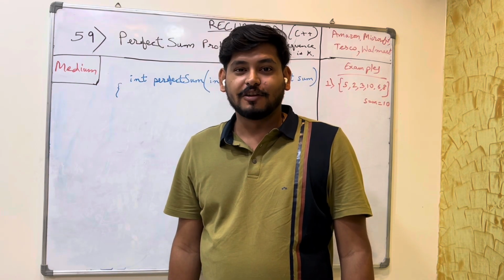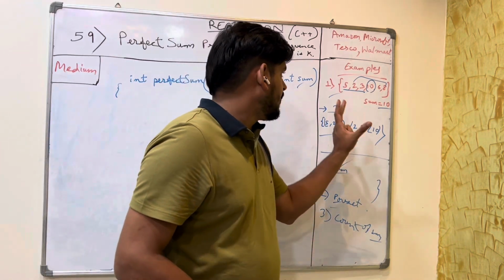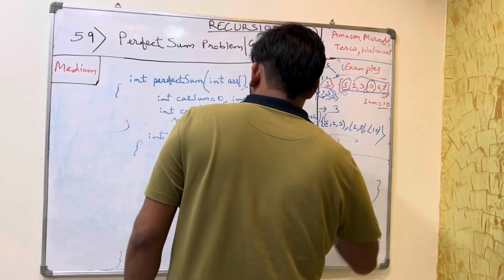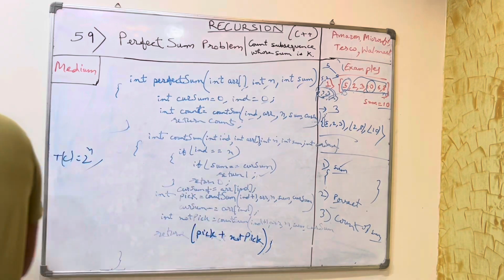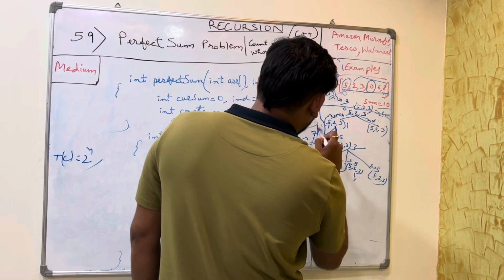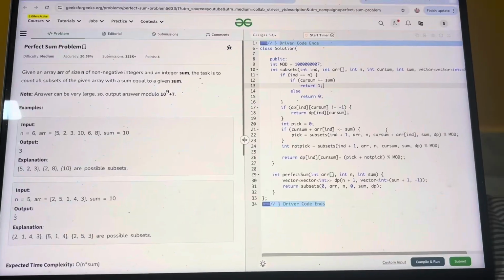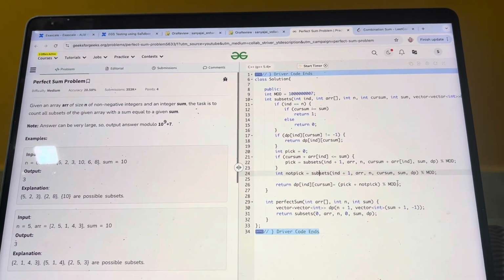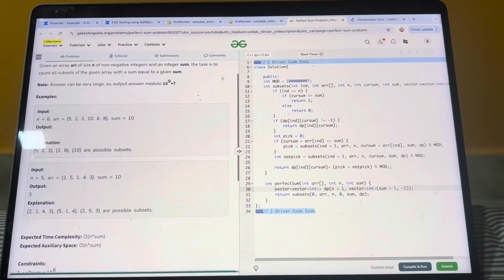59. Perfect Sum Problem or Count subsequences whose sum is K | Recursion | Problem Solving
This is the 59th question of the Problem Solving Series and 3rd Recursion problem.
This question has been asked in Amazon, Microsoft, Tesco, Walmart etc. This is a Medium level interview question. Please try to solve the question by yourself before watching the code walkthrough part of my video.